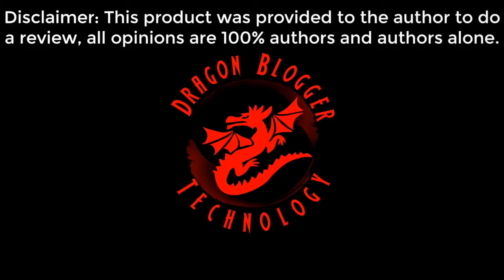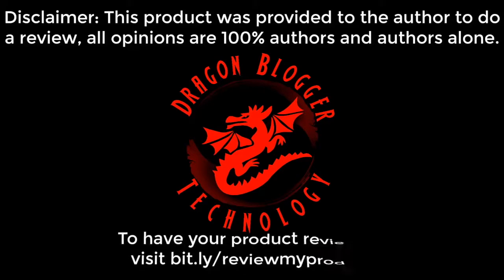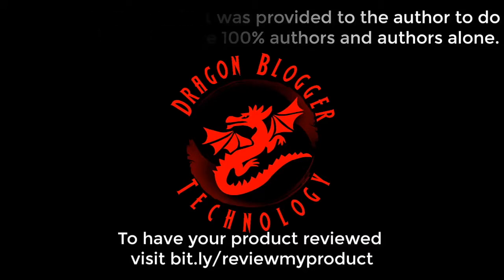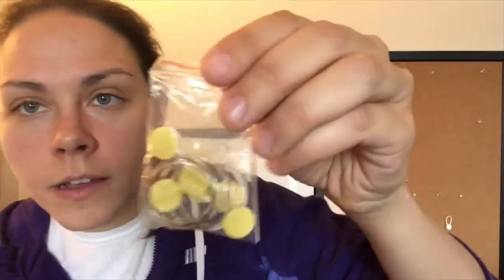MINT H and MYNT ES Review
See the MINT H on Amazon
See the MYNT ES on Amazon